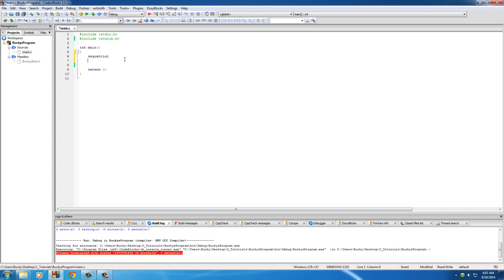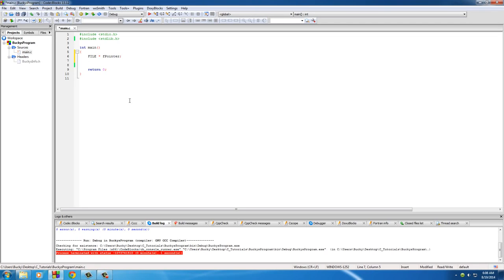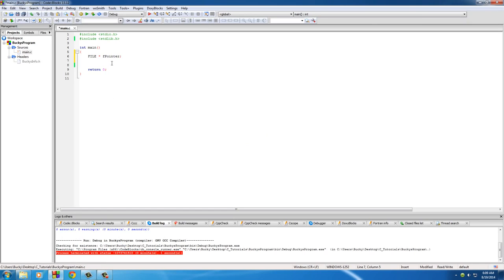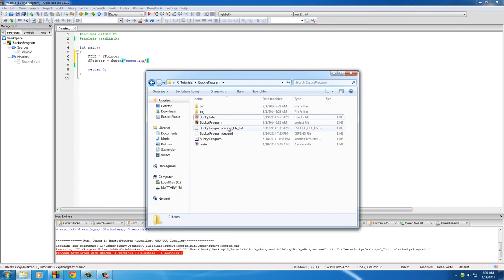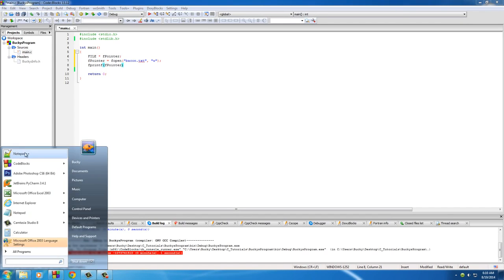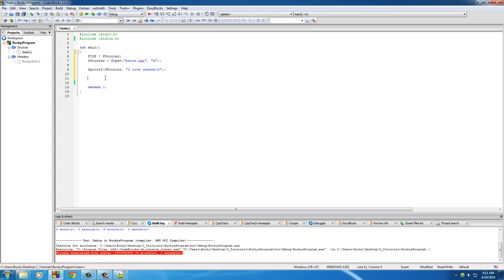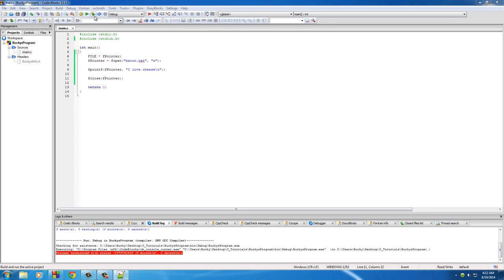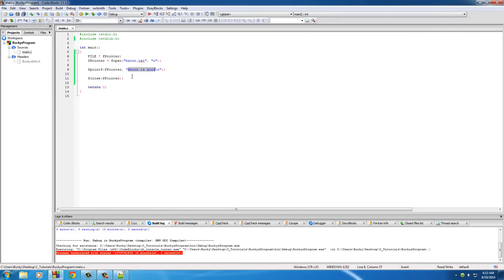C tutorial 50 / writing files in c